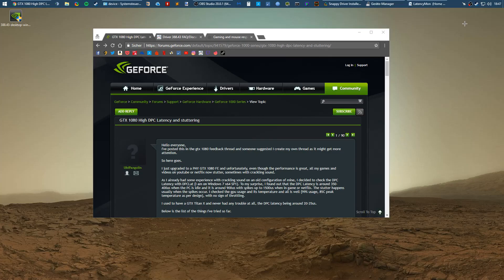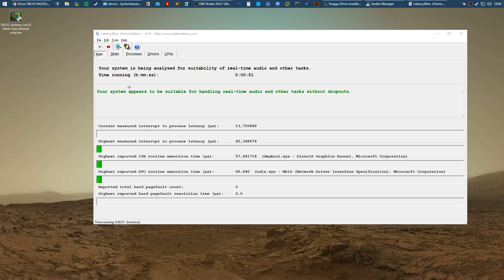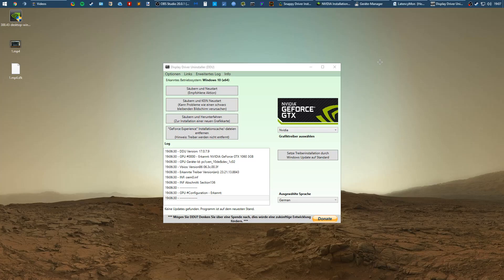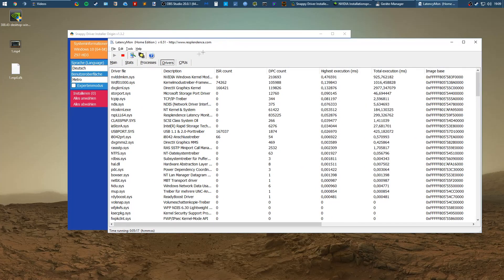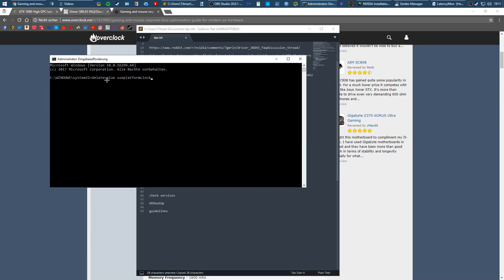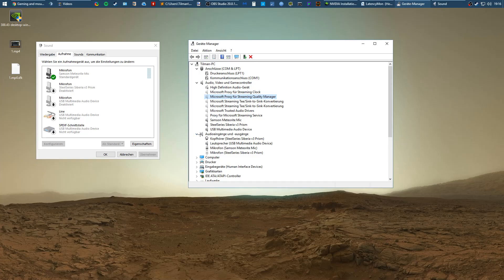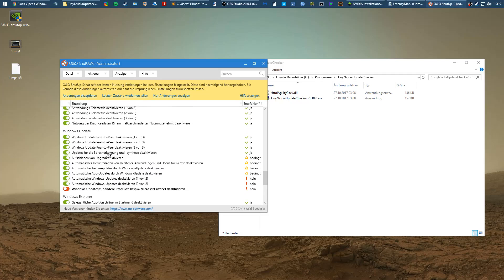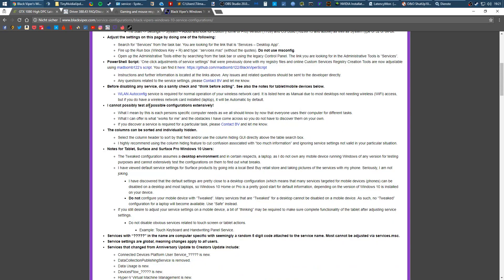Nvidia DPC Latency Fix and Optimization Guide - Check description for updates and time codes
Audio crackling doesn't necessarily mean that you have dpc issues. But if you suffer from either of them definitely give this a try. ↓Timecodes in description.↓

[UPDATE: Users reported great improvements by disablind USB 3.0 in the bios. You can either disable the 3.0 ports completely or limit their function to 2.0 - follow this discription for further info - You probably want "XHCI Mode = Disabled"]

00:27 Check DPC Latency with LatencyMon

02:00 Uncheck options in Nvidia Driver Setup: [Do the next step (DDU) first, then this one!]

02:30 Remove old Display Drivers with DDU

03:08 Update possibly faulty drivers with SDIO [You don't have to download the whole driver package. Just tick only "Indices" in the list. SDIO then downloads only the drivers you choose.]

04:05 Tweak BIOS settings following this guide

04:44 Disable HPET: "bcdedit /deletevalue useplatformclock"

05:29 Optimize sound settings

06:15 Clear up Device Manager [Great tool for this here

07:15 Further recommendations: